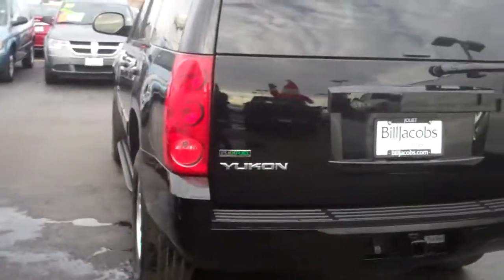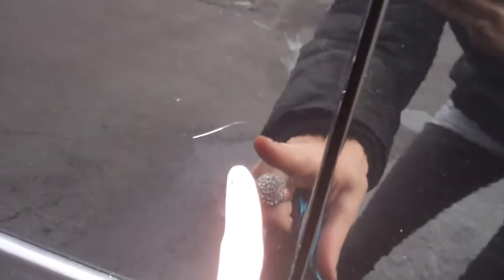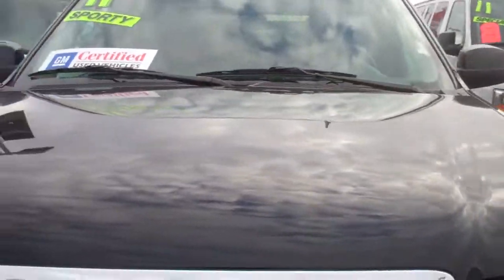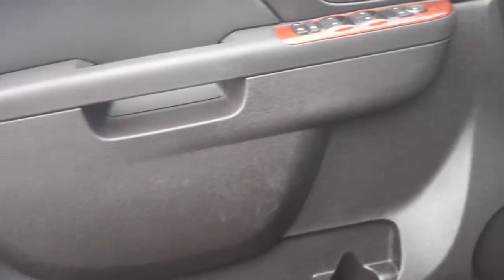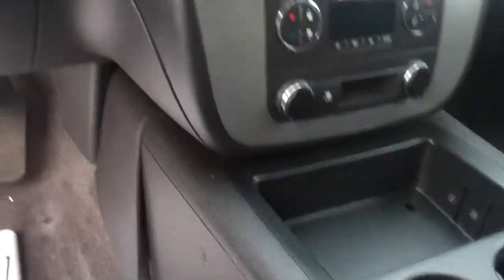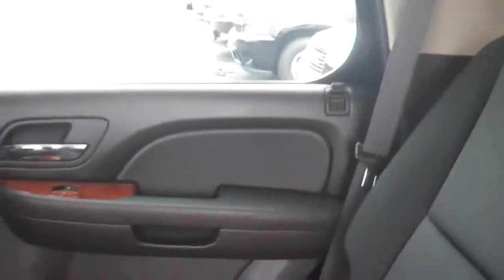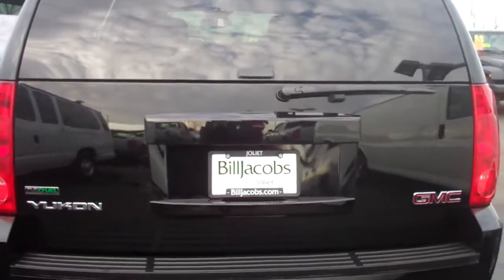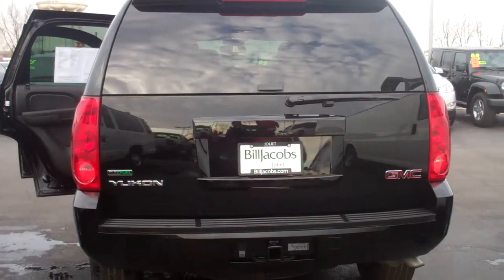Black 2011 GMC Yukon at